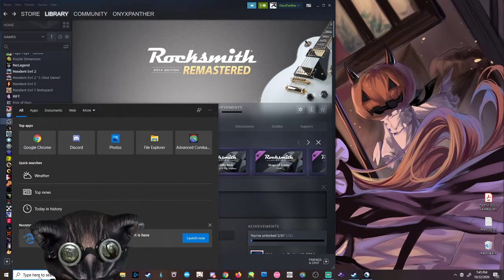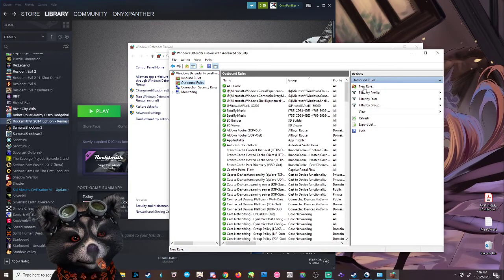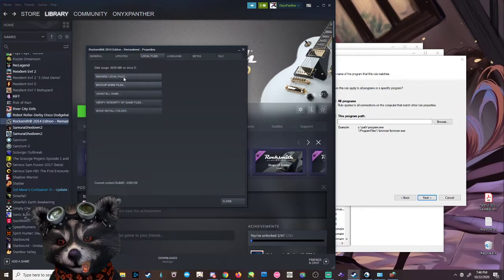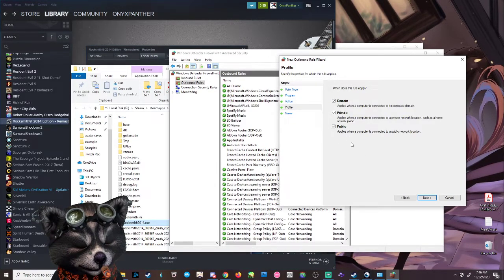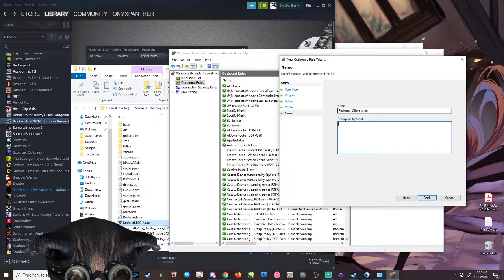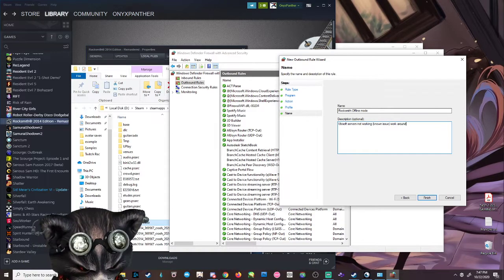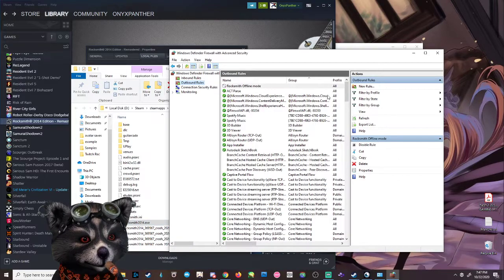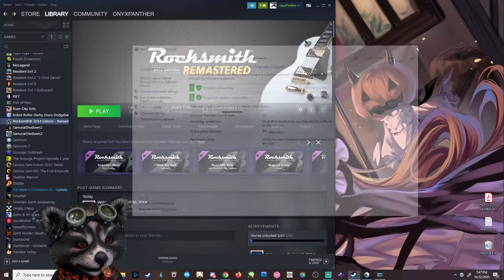Rocksmith Crashing?! (ﾉ≧Д≦)ﾉ彡┻━┻ Workaround tutorial for offline mode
Rocksmith as of October 21 has been crashing at the profile selection screen. This video is a tutorial on how to play the game offline. 100% reversible.

There is the link to the forum post shown in the video